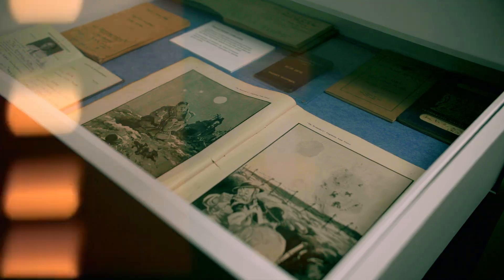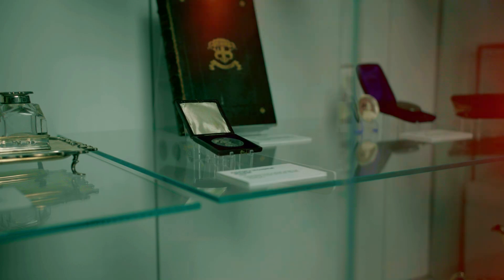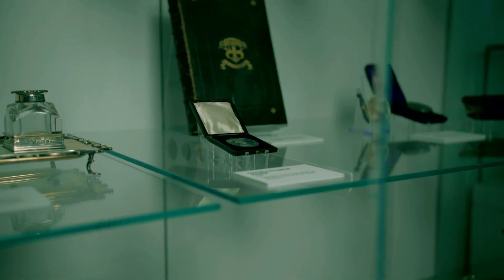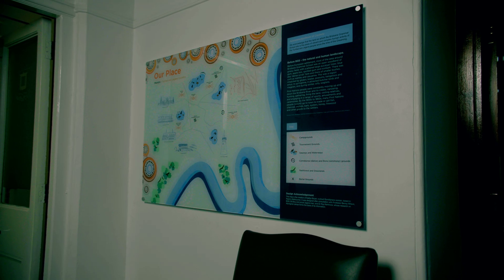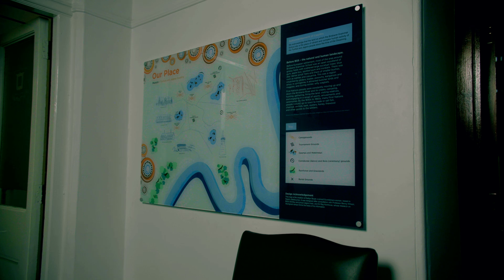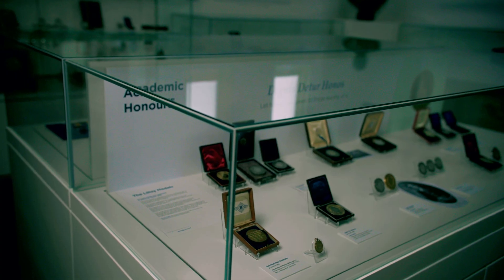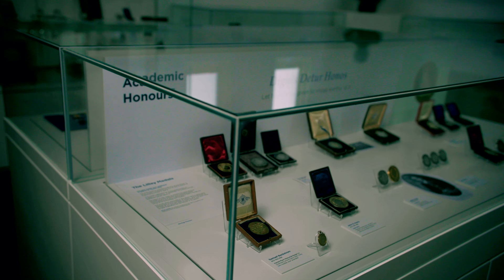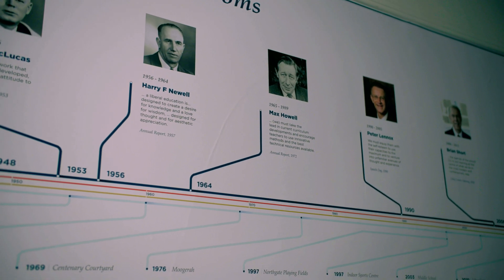The Heritage Precinct